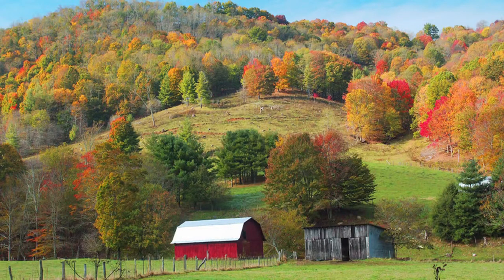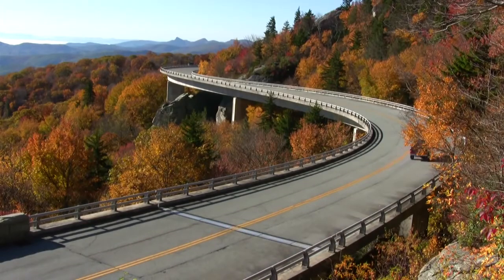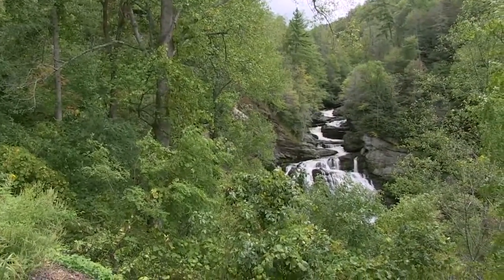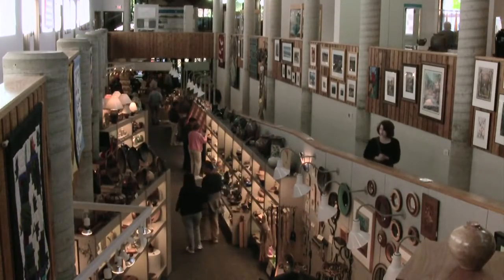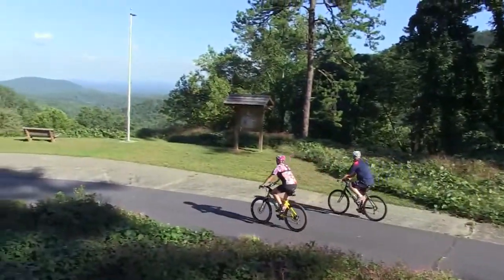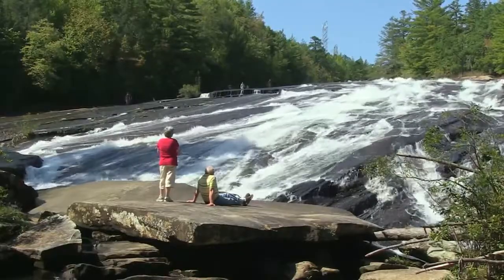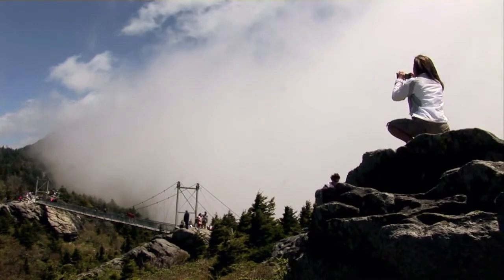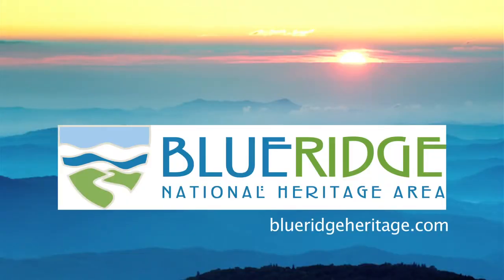Discover the Blue Ridge National Heritage Area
Great music, wonderful places, and a beautiful highlight of all the heritage treasures to enjoy in Western North Carolina.